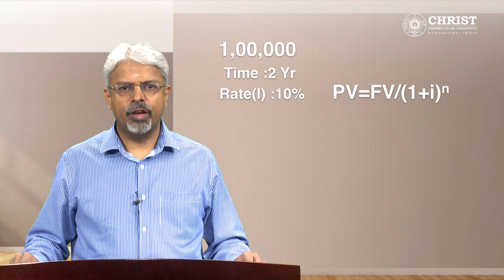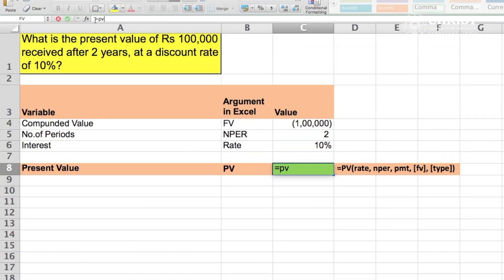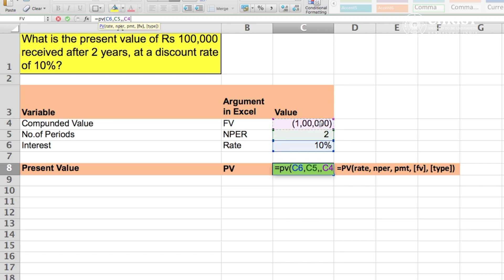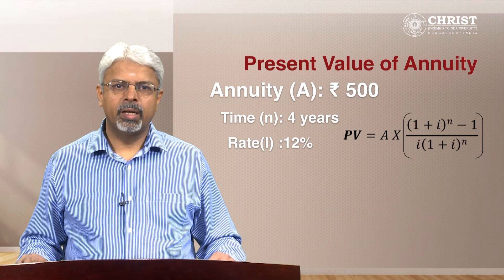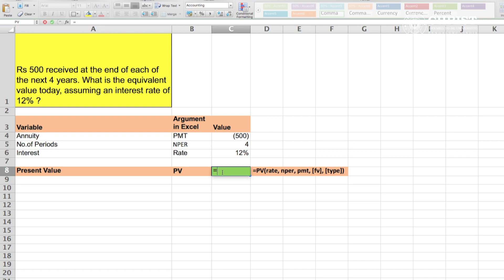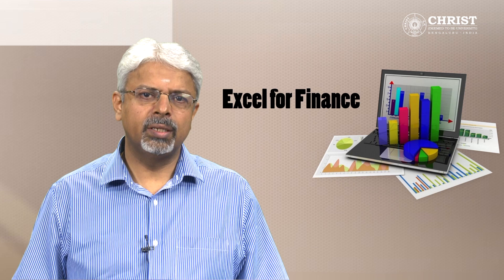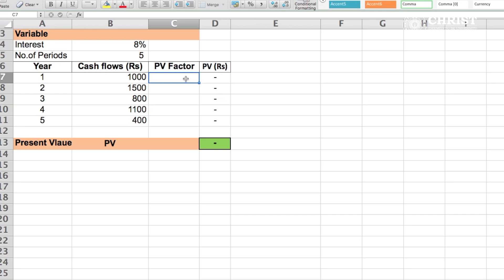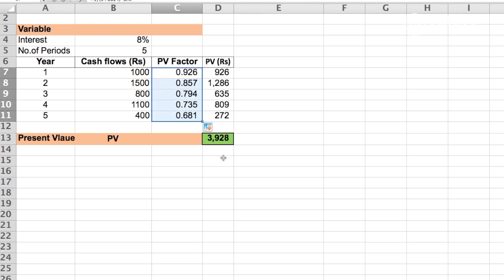Excel for Finance II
Excel for Finance II by Associate Prof. Krishna M C, Institute of Management, 2017-18